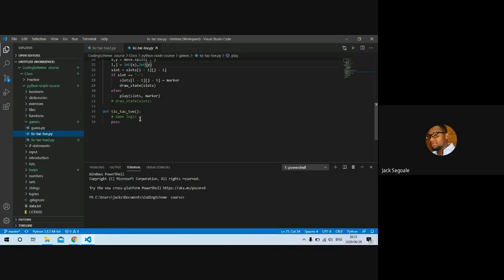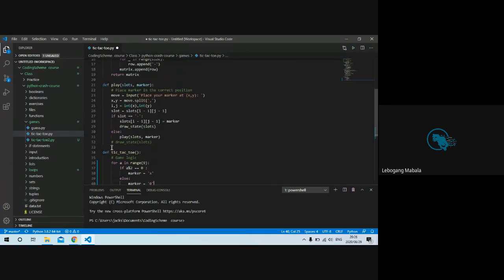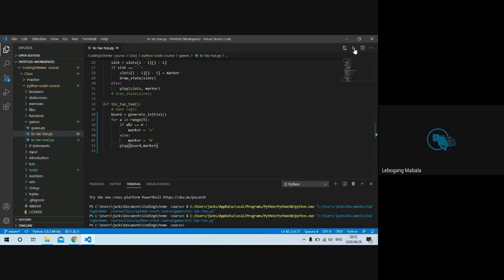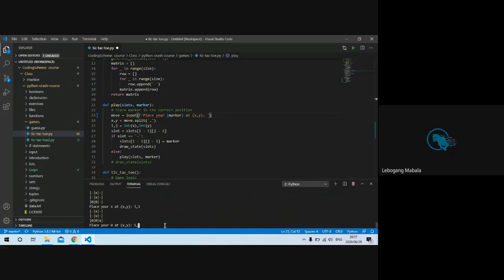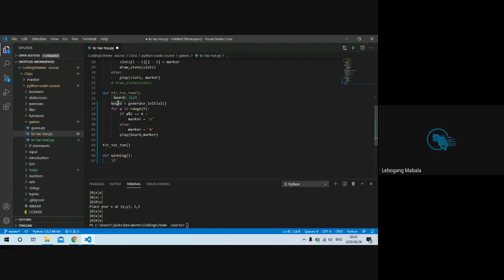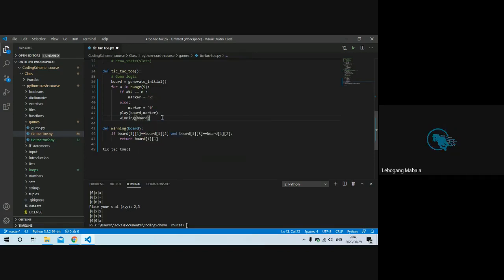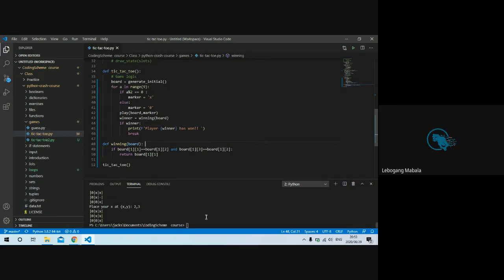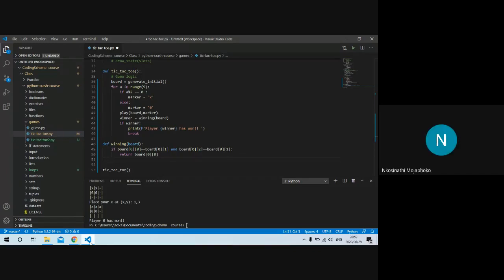Python Crash Course: Lesson 22 - Tic tac toe game logic